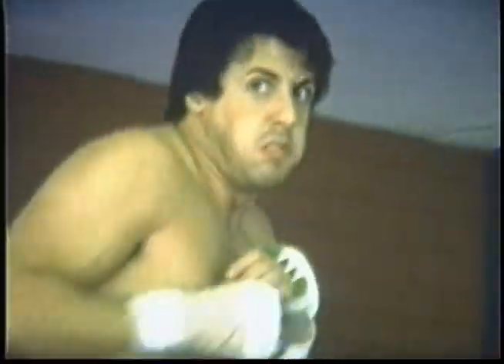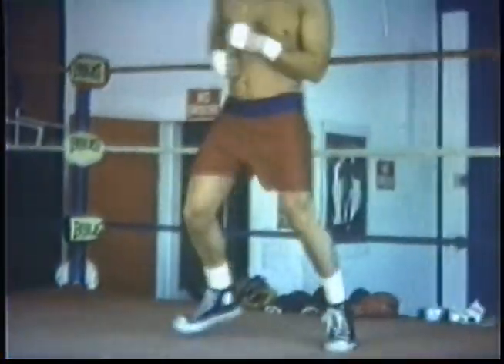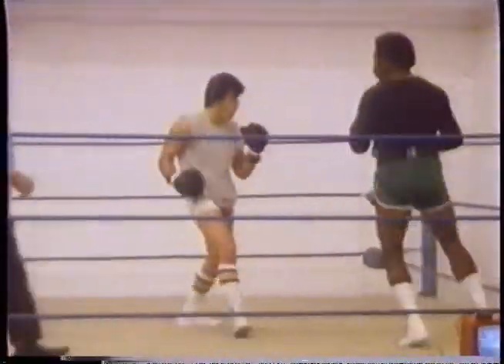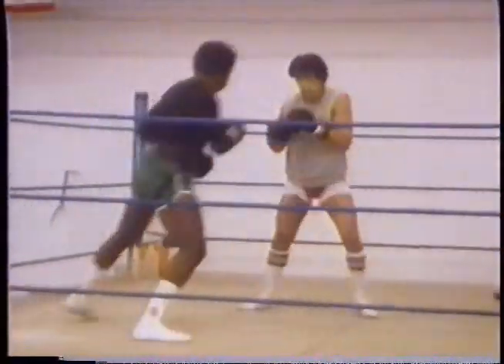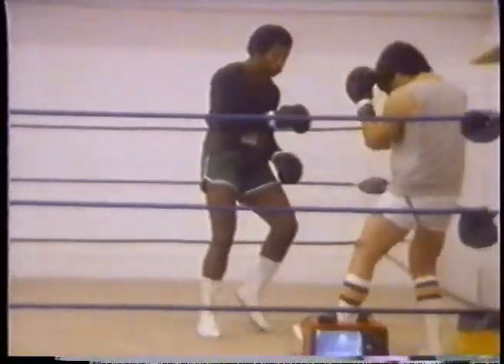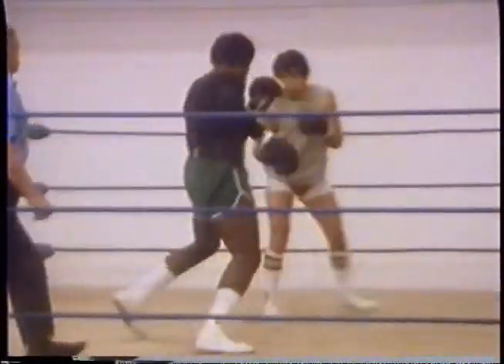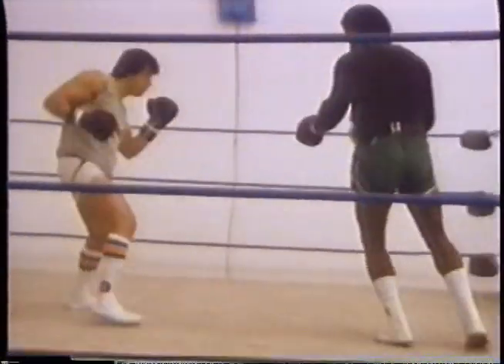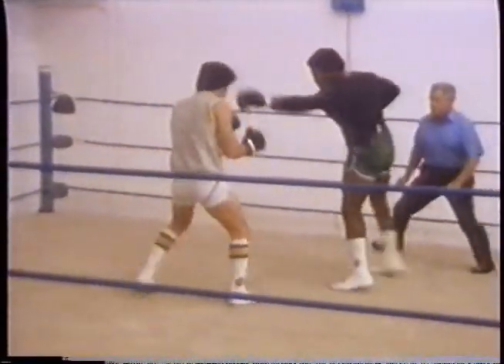Rocky 1976 - Behind the Scenes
Documentary from Rocky Blu-ray